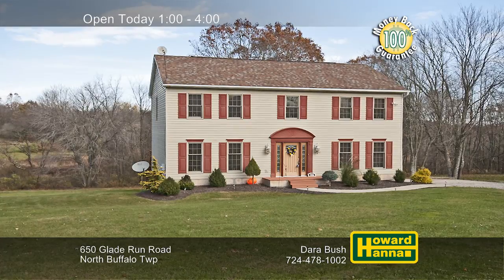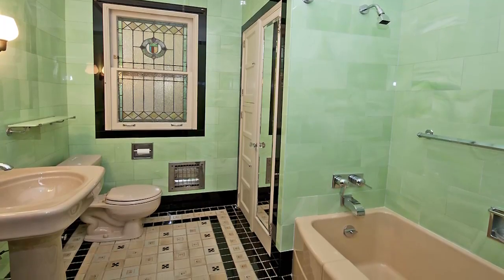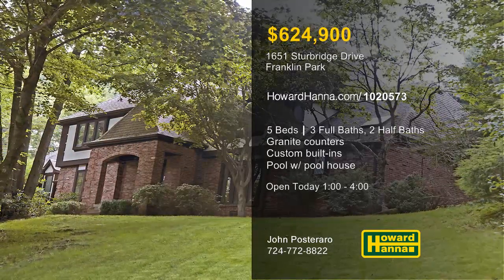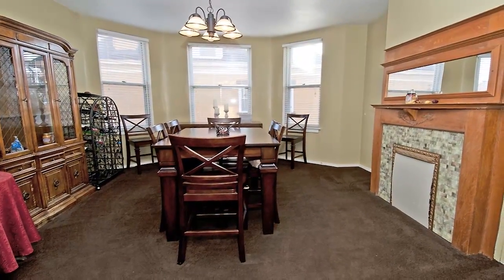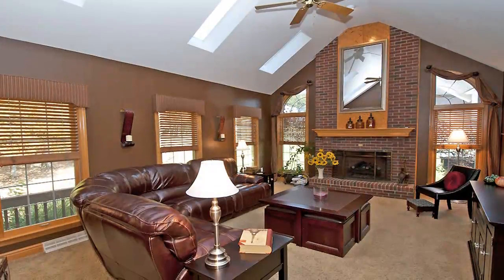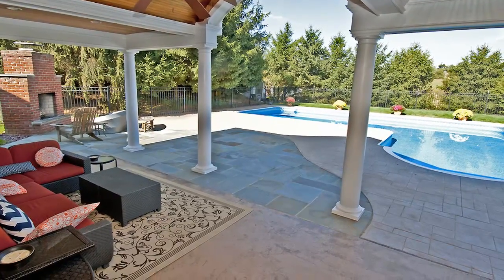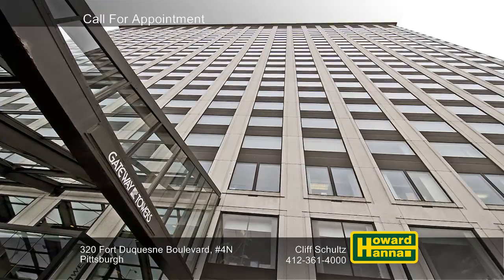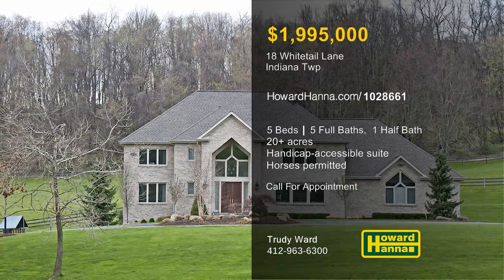Howard Hanna Showcase of Homes | Pittsburgh 11-16-14